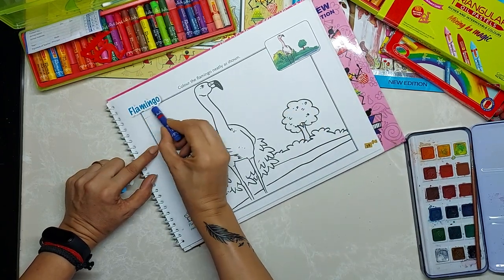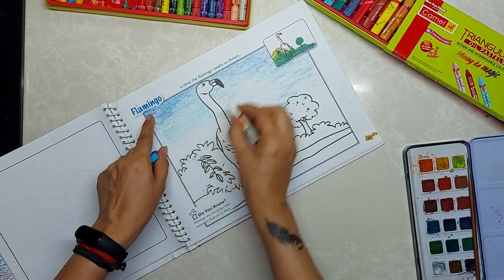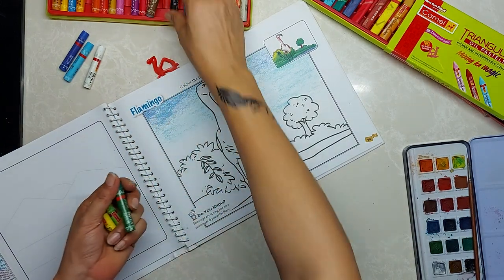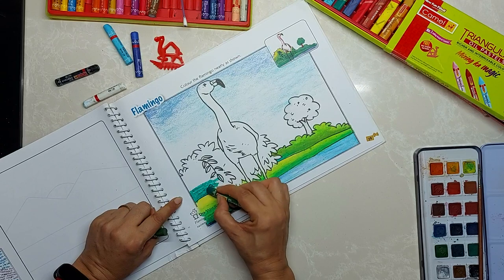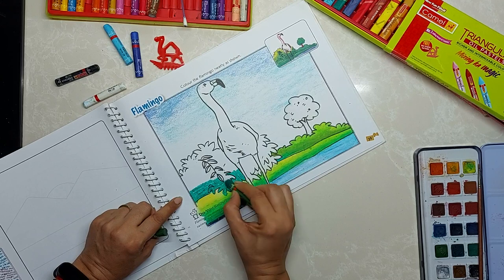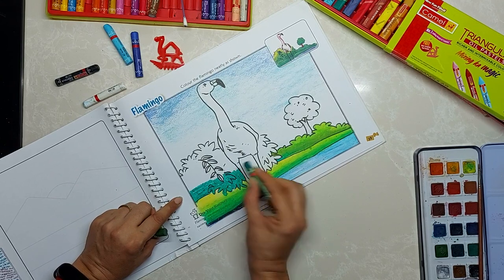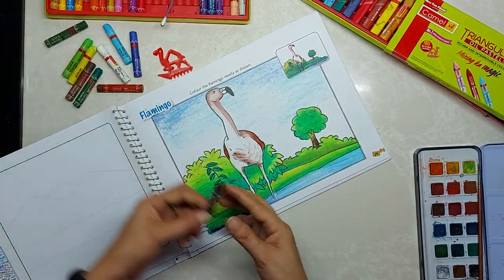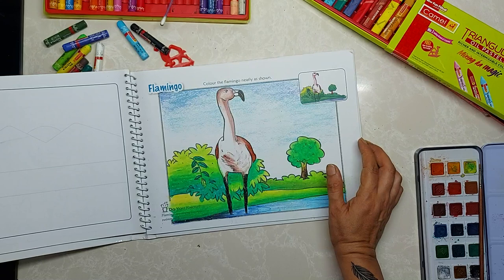Colouring Oil pastels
colouring oil pastels in a given drawing for junior classes.